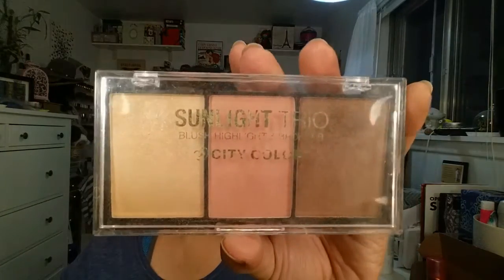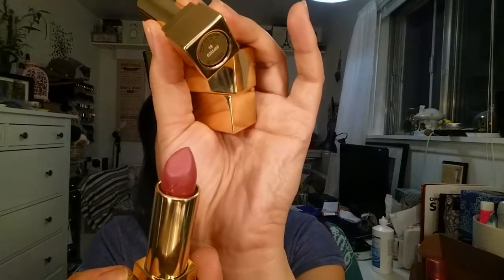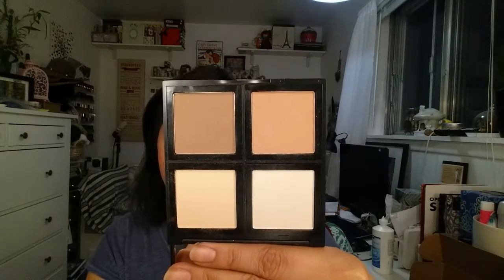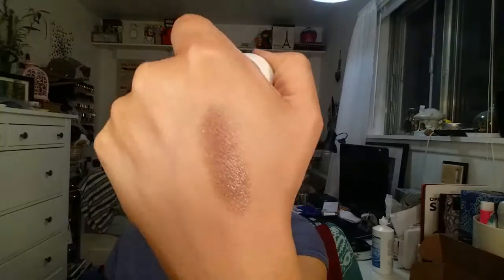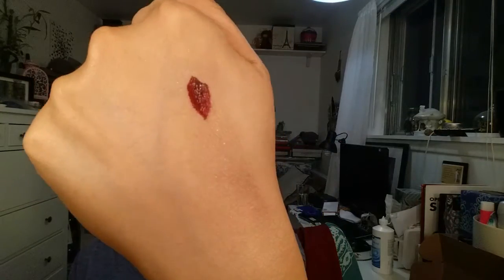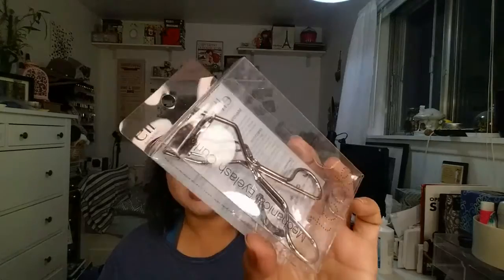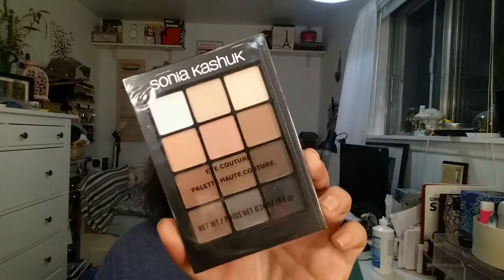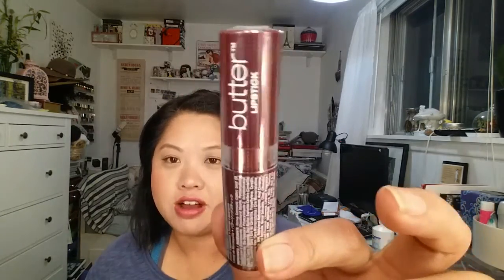Product Updates, Haul & GRWM!